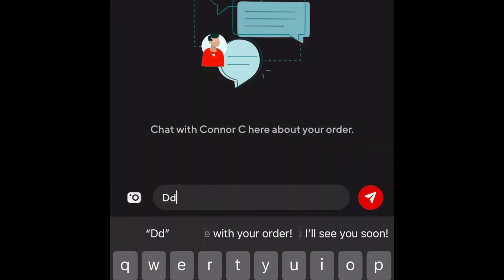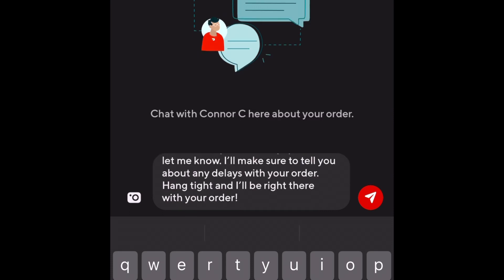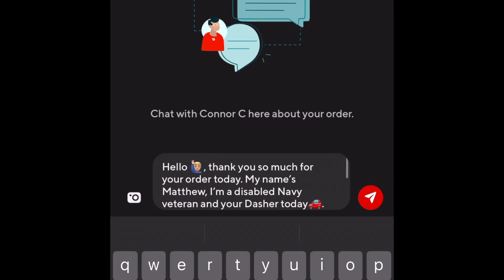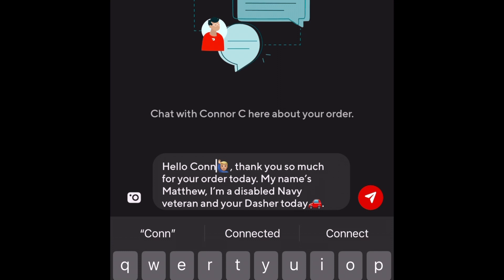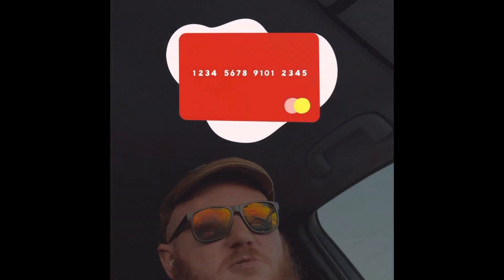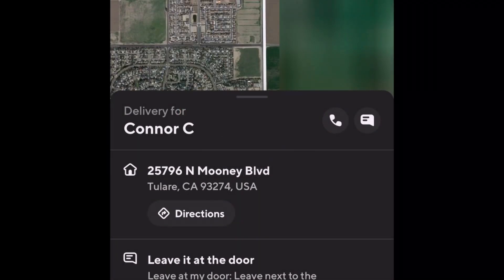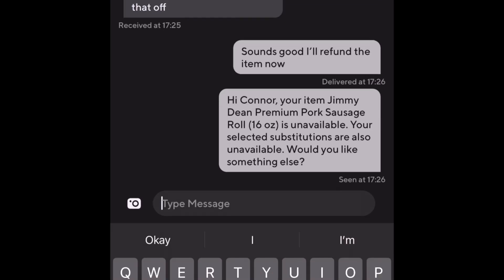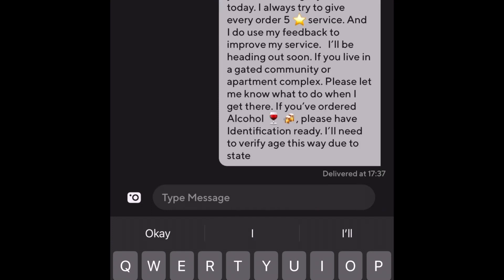Opening & Closing statements + Thursday VLOG Ride along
In this video I share the importance of Opening and Closing statements. While showing you an example of how I do it. Then you get a small piece of my Thursday Gig workday.